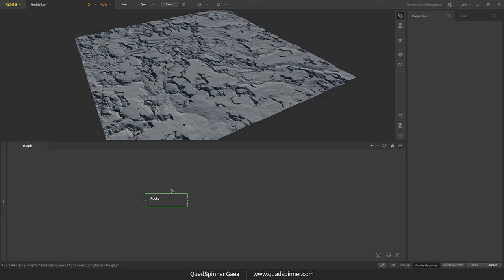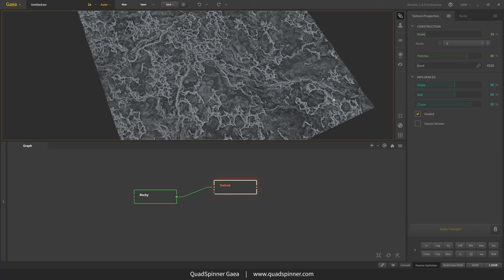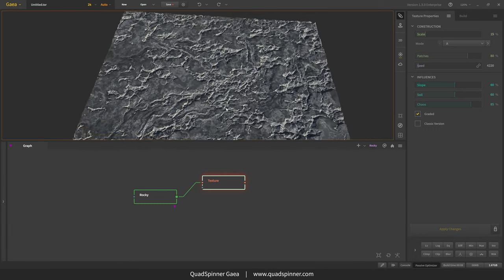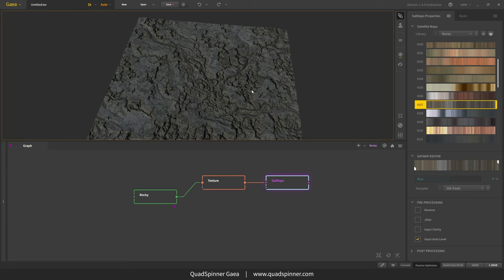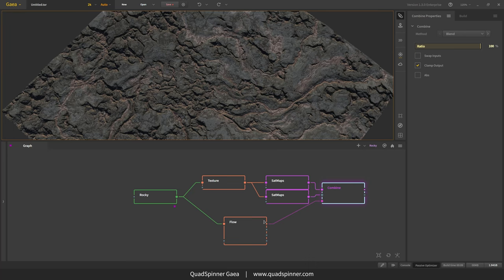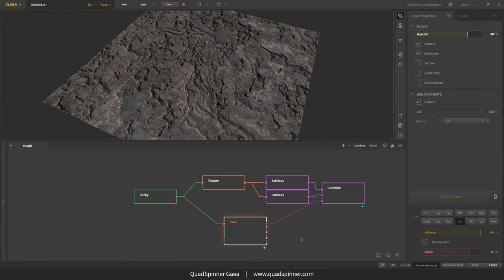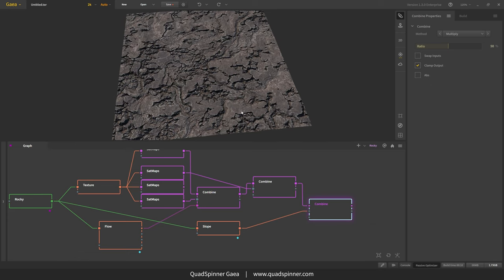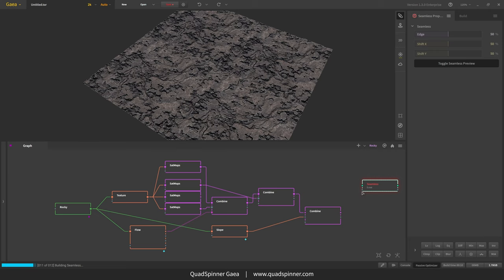Gaea Texturing Tutorial: Weathered Rock and Seamless Tiling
This tutorial shows how to quickly craft sophisticated textures for rock surfaces by mixing various SatMaps, adding edge weathering, and subtly enhancing the shape. Additionally, it also shows how to turn it into a seamless tiling texture set (Diffuse and Displacement).